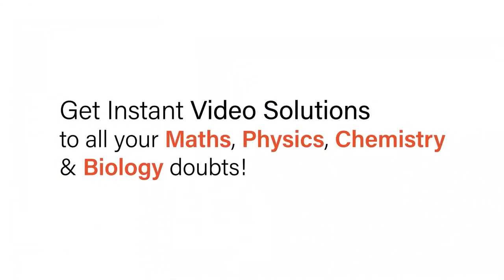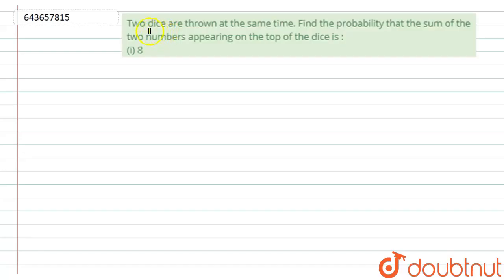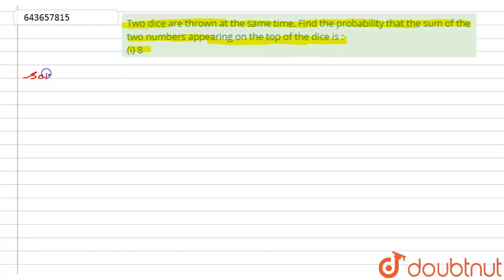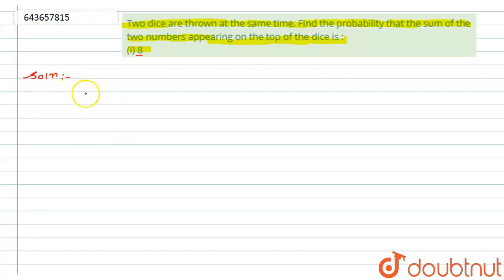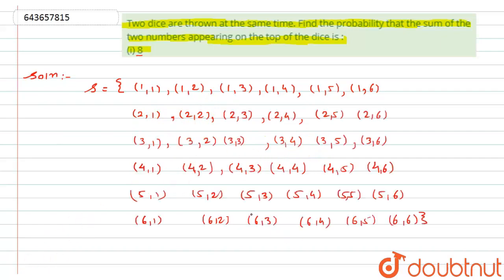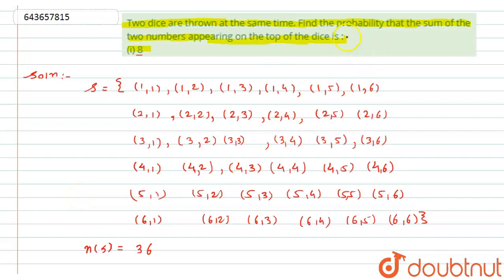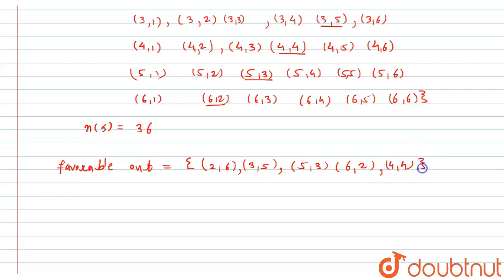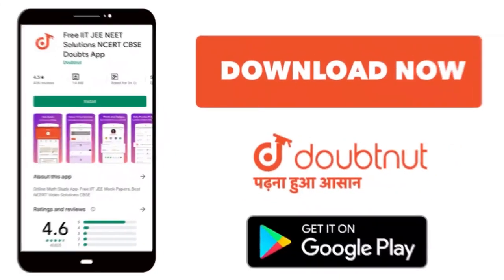Two dice are thrown at the same time. Find the probability that the sum of the two numbers appea...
Two dice are thrown at the same time. Find the probability that the sum of the two numbers appearing on the top of the dice is : (i) 8
Class: 10
Subject: MATHS
Chapter: PROBABILITY
Board:ICSE

👉 Have Any Query? Ask Us.